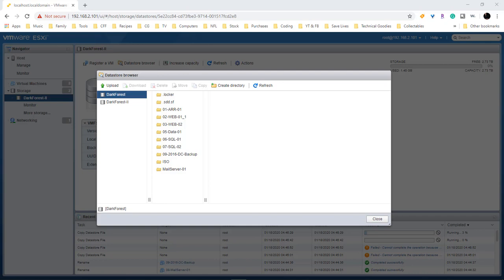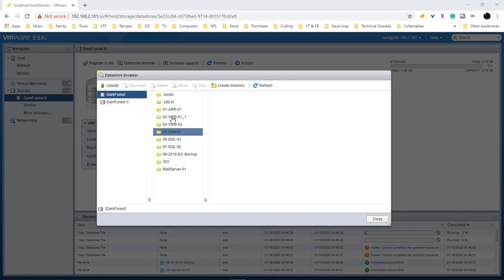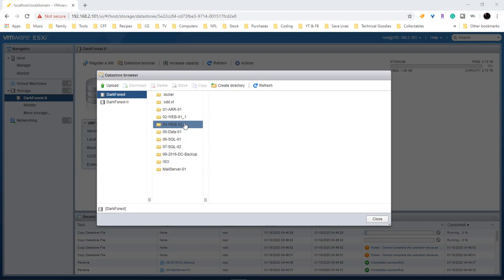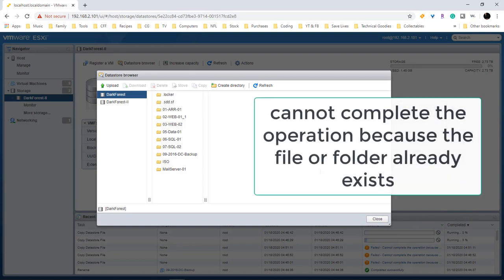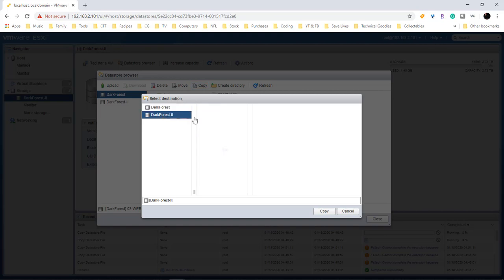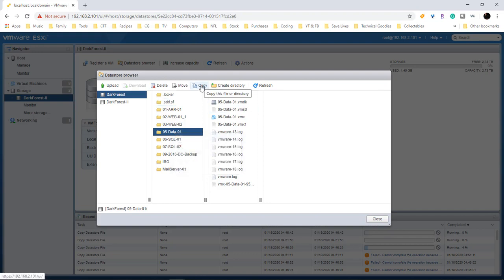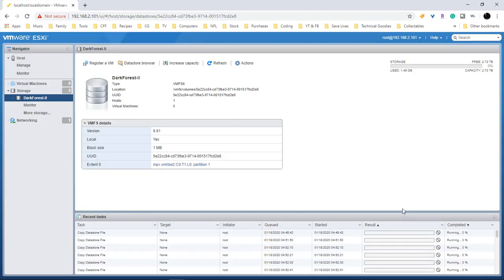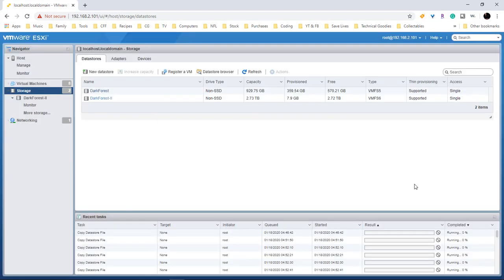ESXi cannot complete the operation because the file or folder already exists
In this lesson we are going to copy are VM's over to a new datastore.
But not before receiving the error cannot complete the operation because the file or folder already exists

The microphone
Audio-Technica AT2020USB Plus Condenser Microphone
UK Customers

UK Customers